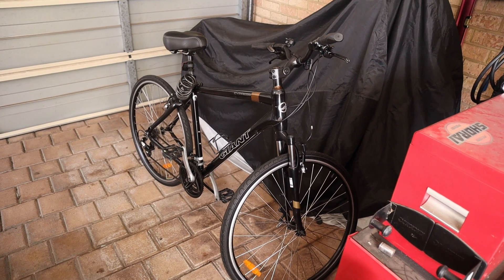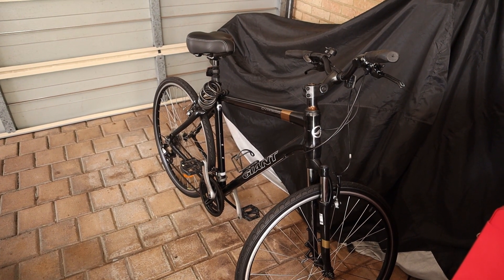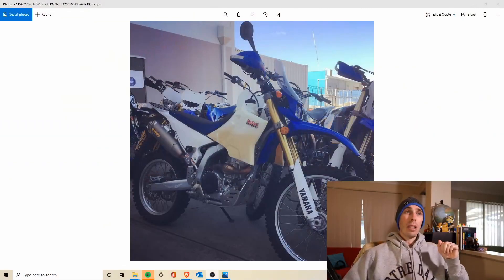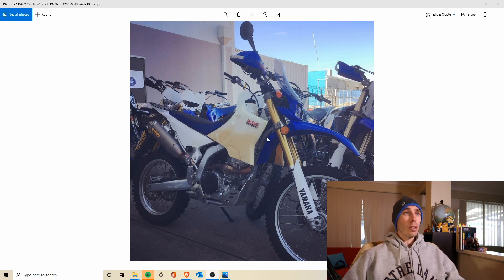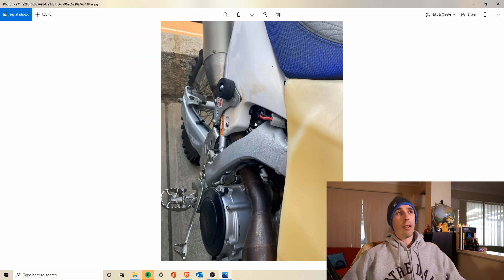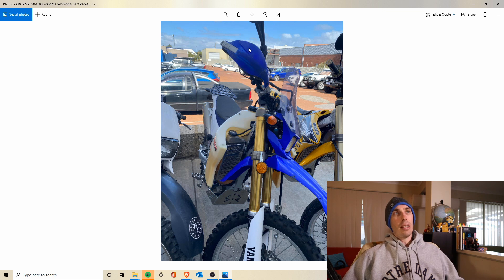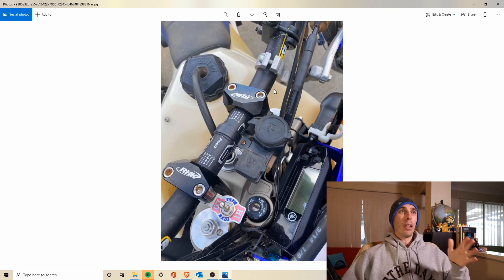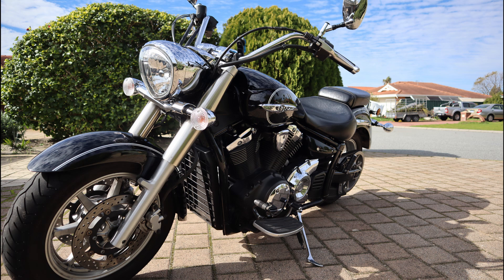Update | August 2020: Where is the Dual Sport? Vstar 1300 and Getting Fit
A quick channel update. I got myself a bicycle to get fit and in shape for the riding season. Unfortunately I have to sell the Vstar 1300 😢 and an update on how close I am to getting my next Yamaha WR250R.

00:00 Intro
00:29 Keeping Fit
01:04 Goodbye Vstar 1300
02:41 Potential next WR250R

COS